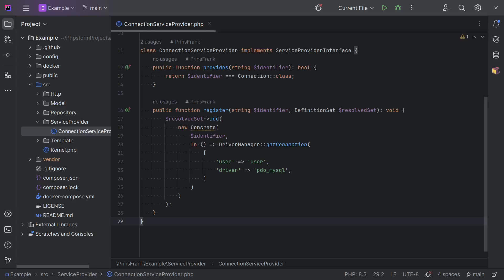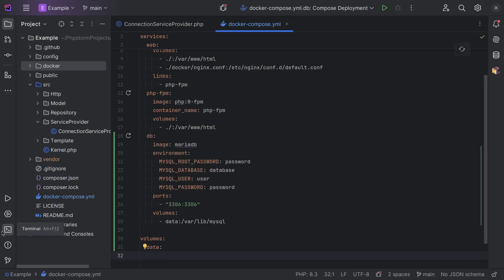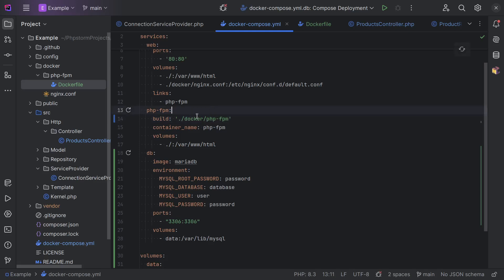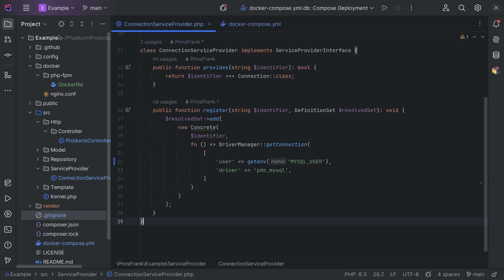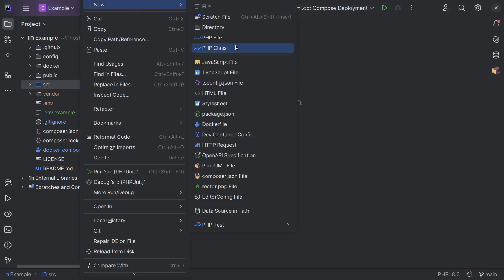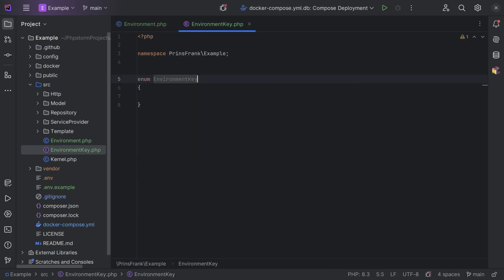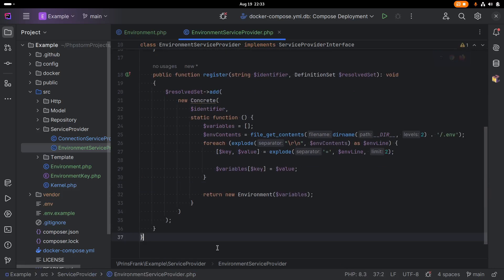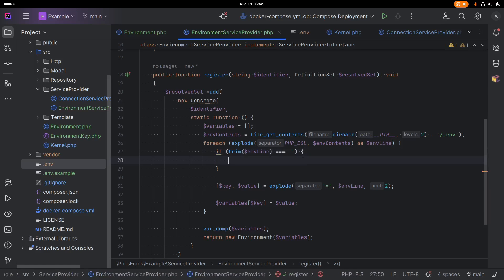Environment Variables - Intro into modern PHP development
This is part 6 of a series introducing professional PHP development in 2024, where we'll use environment variables to connect to a database, and look into how to use Environment variables throughout our container.

00:00 Intro
00:28 Database in Docker Compose setup
02:03 Testing database connection
02:56 Extending docker image
04:02 getenv
05:03 .env file
06:54 Loading env files
07:30 strict env keys
08:32 The Environment class
09:24 Adding Environment to the container
10:15 parsing the .env file
11:49 using the Environment class
12:44 using the environment variables
13:35 Outro